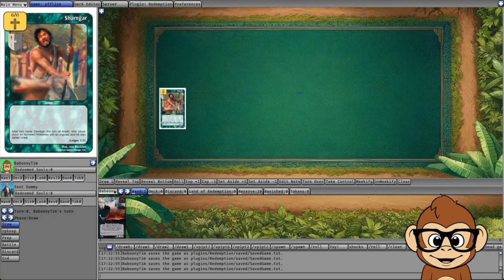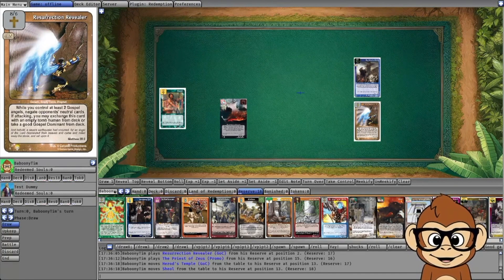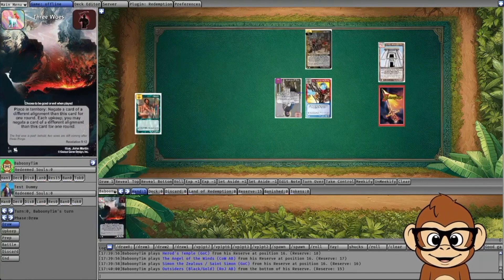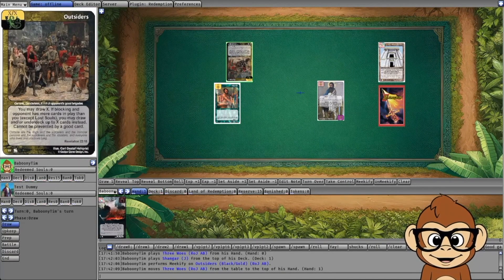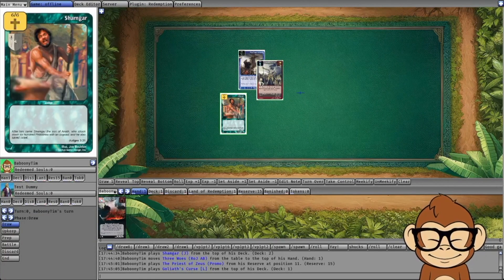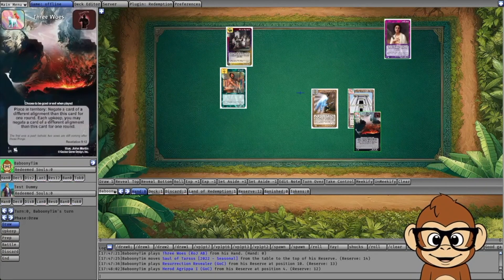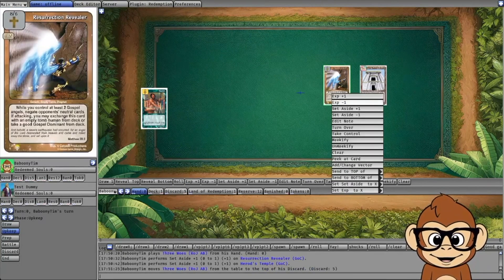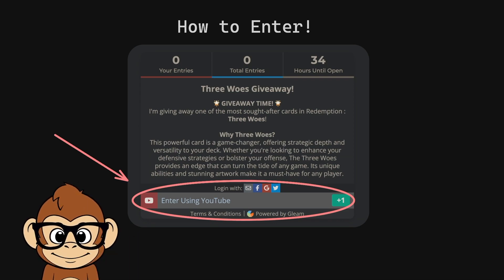Masterclass: Three Woes | Redemption for Dummies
Professor Baboony's masterclass is in session! Three Woes is probably one of the most powerful and important cards in Redemption right now. Let's take a deep dive into the card and go through different scenarios your might encounter in your games. Stick around till the end for a surprise!

Also, to clarify, if your Three Woes is played as a Good Dominant, you can't start choosing to negate good cards with it during your upkeep. If its played as good, it can only negate non-good aligned things.

Video Contents:
00:00 Intro
00:15 Basic Scenarios
01:45 Three Woes and CBI, CBP, CBN
03:24 Three Woes and Targeting
06:23 Three Woes and Special Initiative
07:00 Three Woes and Dominant Initiative
07:53 Three Woes and Humble
09:18 Doubling Three Woes Trick
10:00 Removing Three Woes
10:16 Three Woes and Modifiers
11:10 Three Woes Giveaway!